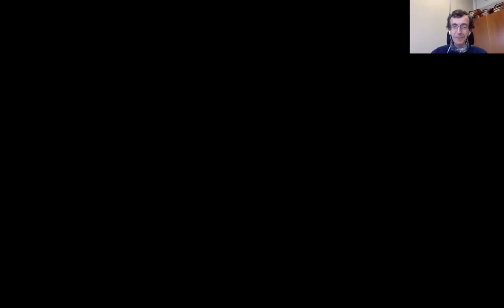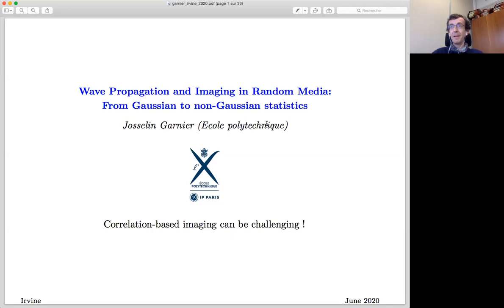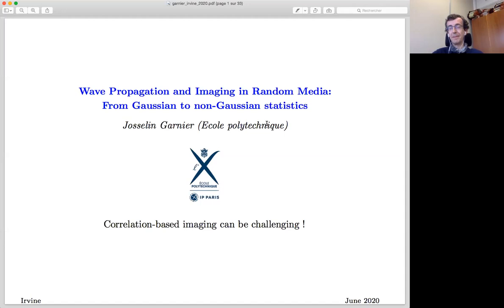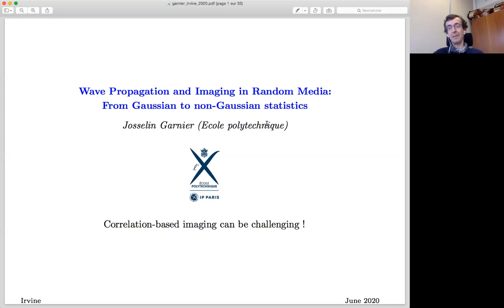International Zoom Inverse Problems Seminar, June 18, 2020, Josselin Garnier (Ecole Polytechnique)